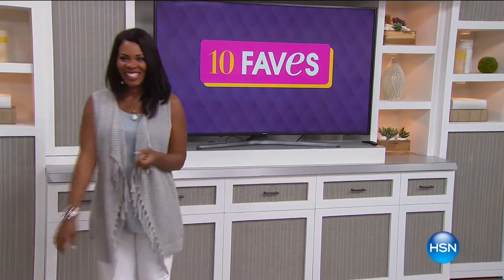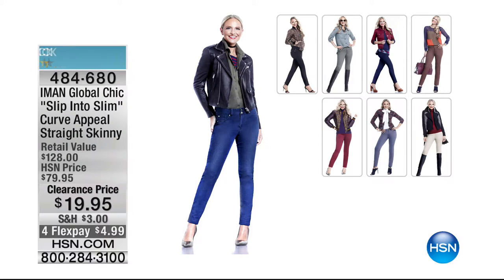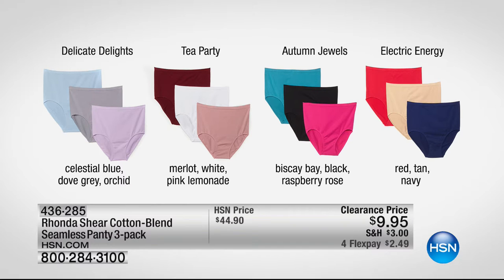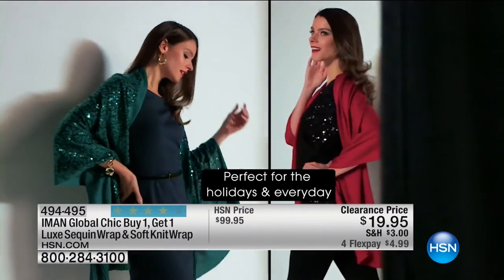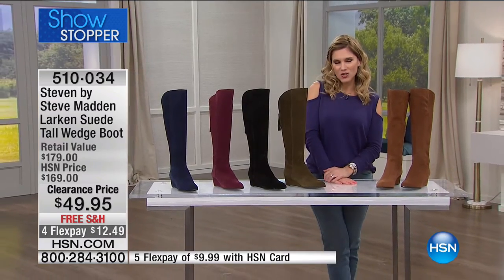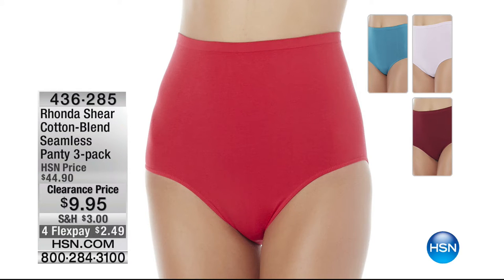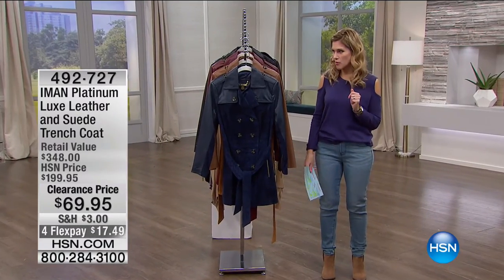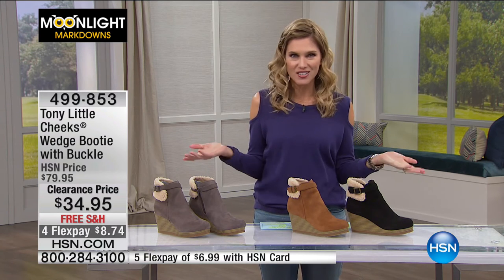HSN | Moonlight Markdowns featuring Fashions 03.23.2017 - 04 AM